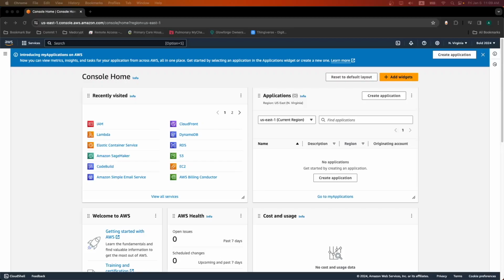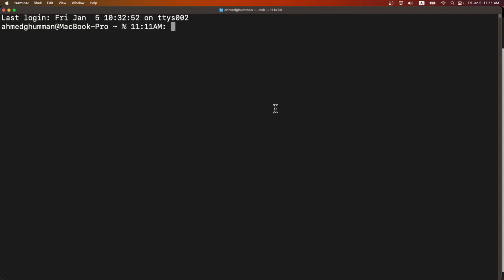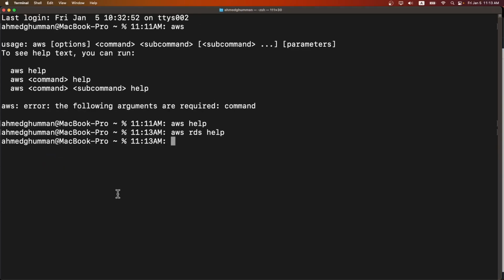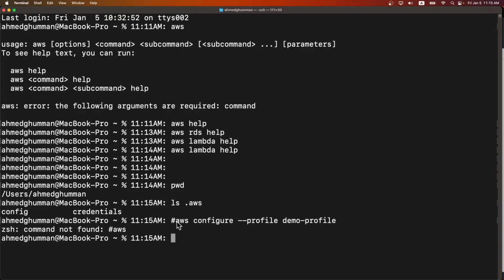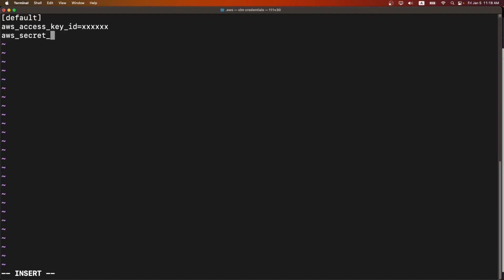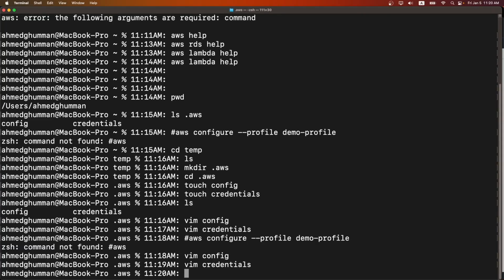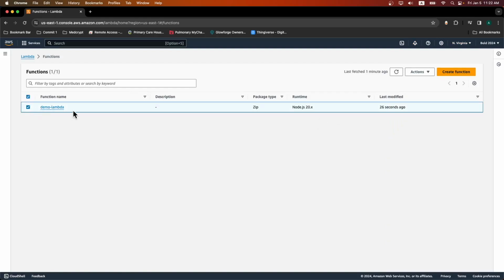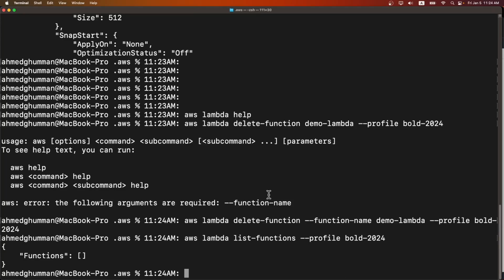Unleash the power of AWS from your fingertips!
In this hands-on tutorial, you'll master the AWS command line like a pro.

Here's what we'll cover:

** Unlocking AWS Access:**

Creating access keys and secrets with ease
Understanding and wielding AWS security credentials
** Command Line Mastery:**

Navigating the AWS command line like a boss
Getting help whenever you need it, right within the command line
Creating multiple AWS profiles for seamless switching
** Lambda Liftoff:**

Creating serverless functions with a few simple commands
Effortlessly changing regions to manage your global resources
Listing and managing your Lambda functions with ease
**Ready to take control of AWS? Grab your keyboard and dive in! **